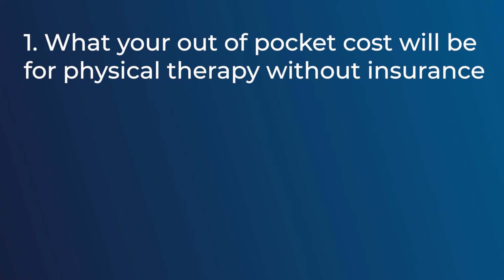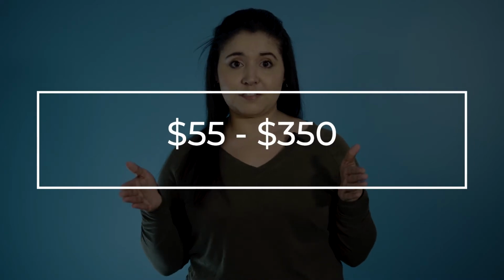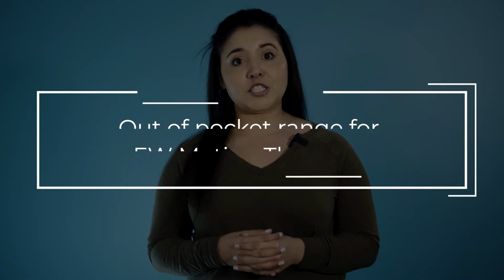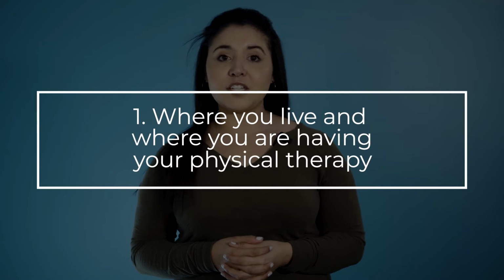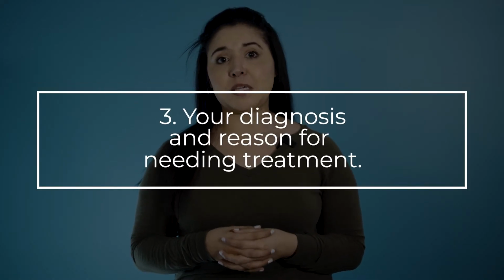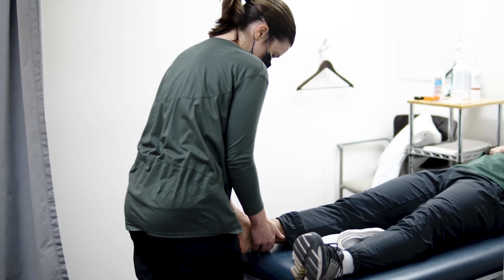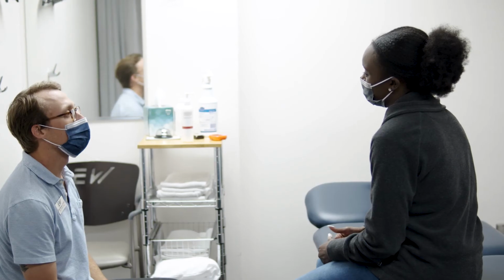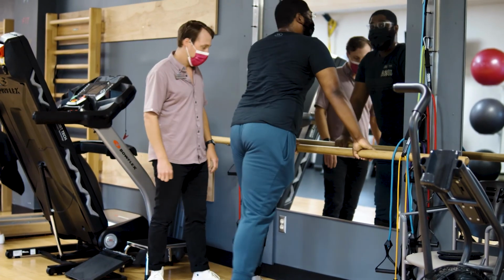What Is The Cost Of Physical Therapy Without Insurance?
If you are without health insurance and need physical therapy you may be asking yourself what is the cost of physical therapy without insurance? By the end of this video you will know what to expect your out of cost may be and some factors that could influence the cost of your treatment. With this information, you can get the help you need while having a good idea of how much it will cost you.

Video Chapters:
► 00:00 What will I learn in this video?
► 01:06 What will my out of pocket cost be without insurance?
► 01:45 What factors will influence the cost of my treatment?
► 02:35 How can I save money throughout my treatment?
► 03:20 The cost of physical therapy with insurance

Read "The Cost Of Physical Therapy without Insurance" on the EW Motion Therapy Learning Center:

Want to learn more about how to elevate your quality of life through physical therapy and wellness?